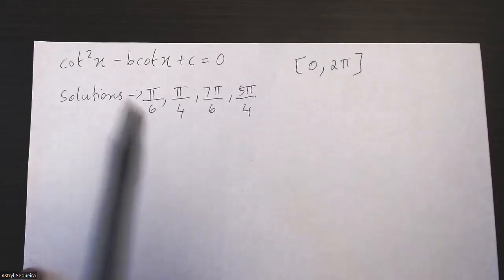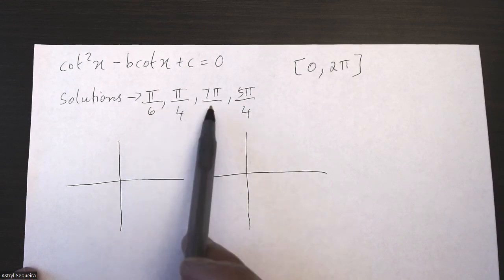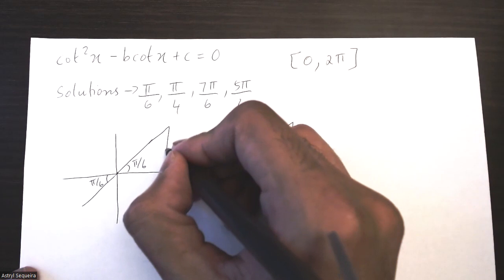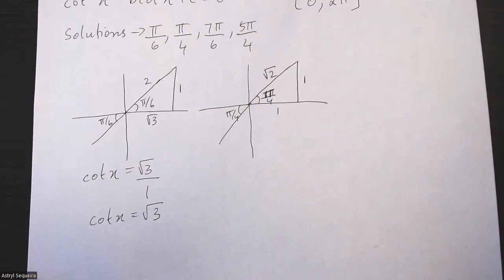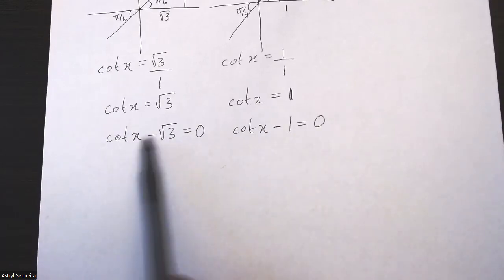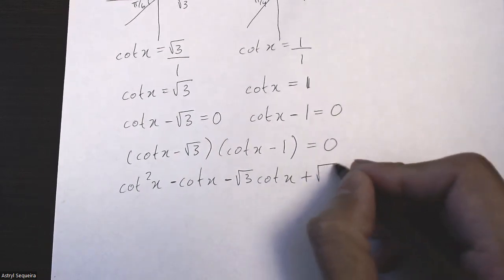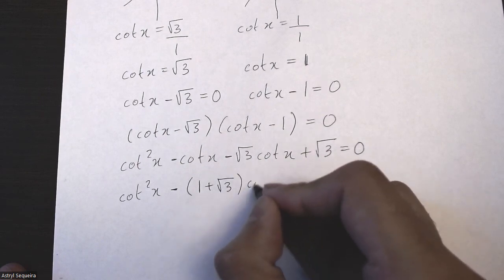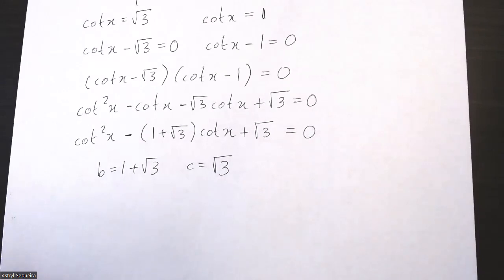Grade 12 Advanced Functions - Finding quadratic trig equation given solutions (ch 7.6)